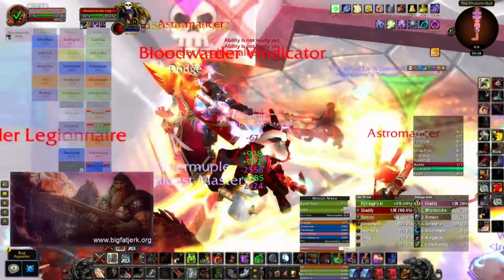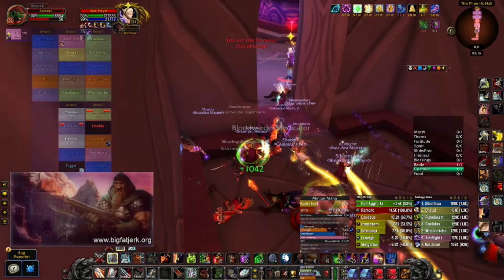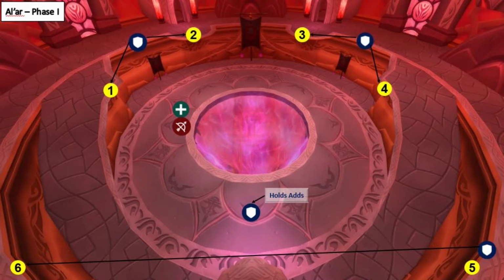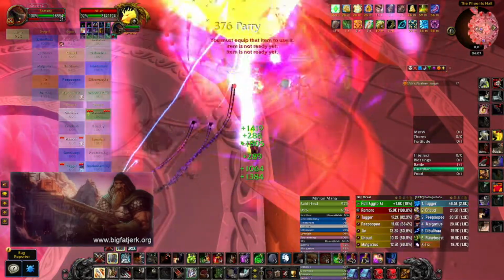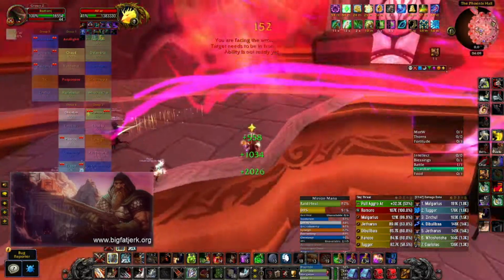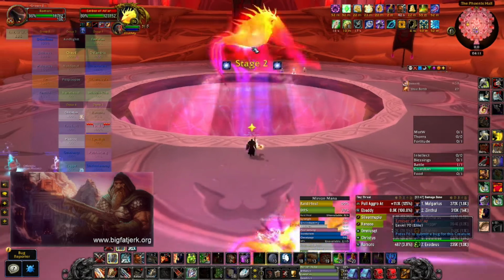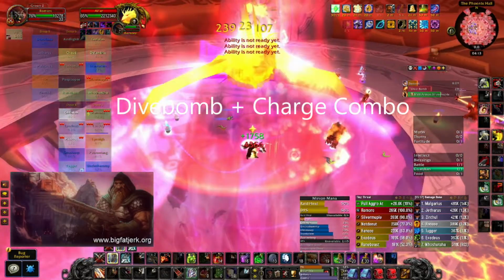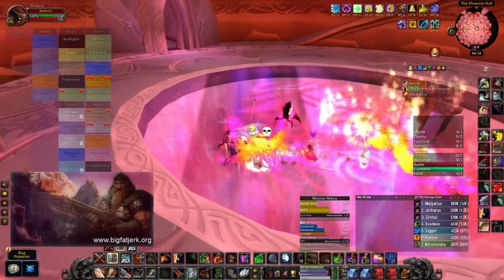Bigfatjerk Al'ar Trash and Boss Guide (PTR)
WoW Classic
IGN: BigFatJerk
Server: Pagle (Alliance)